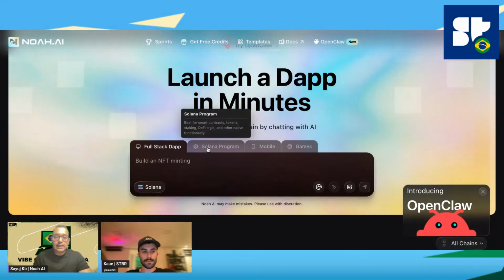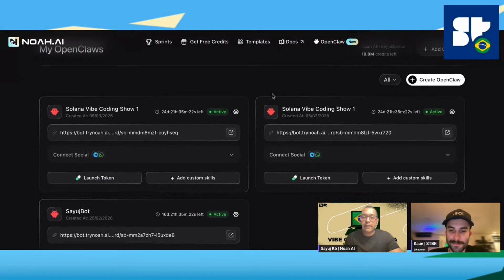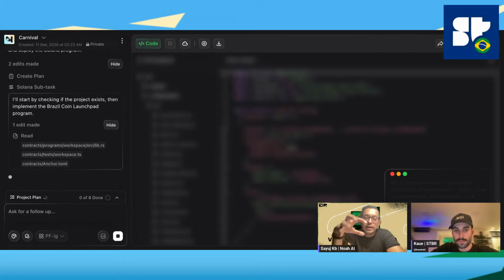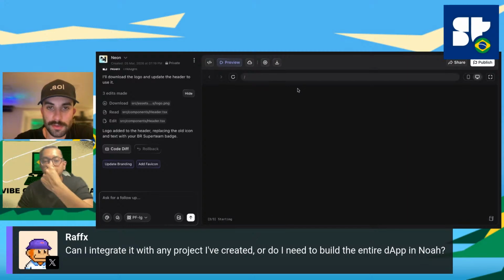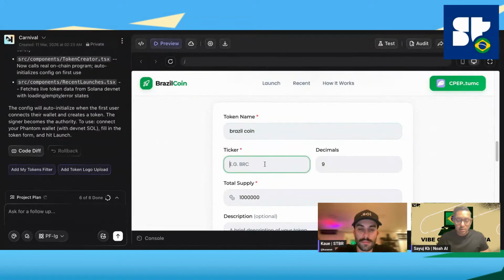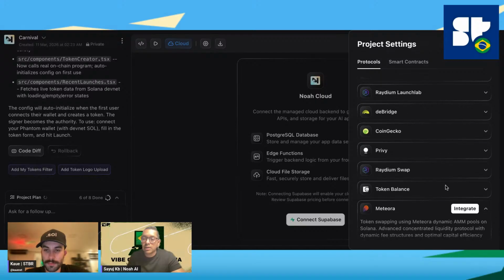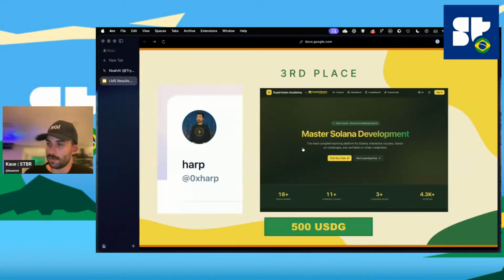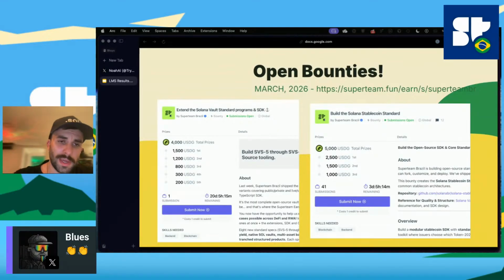NoahAI 2026 - How to Vibecode your Solana project!